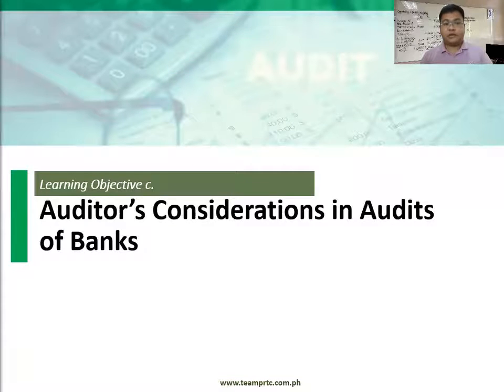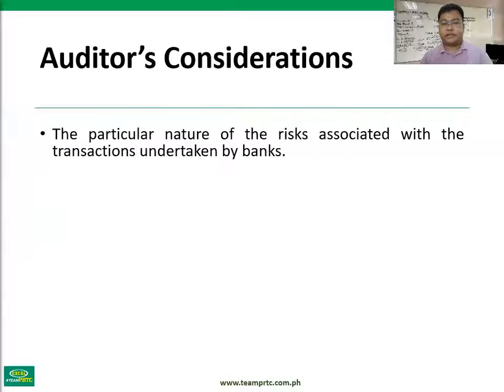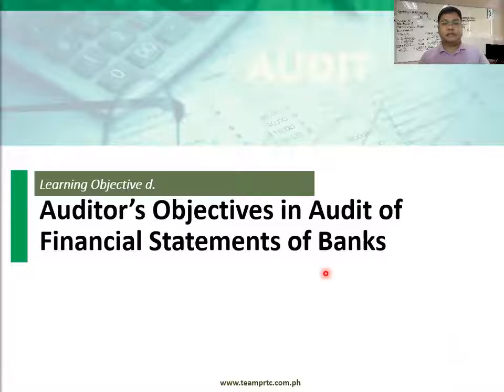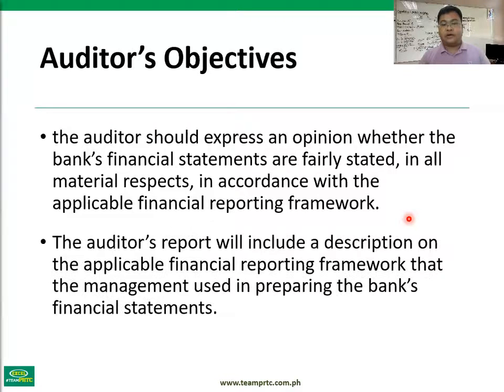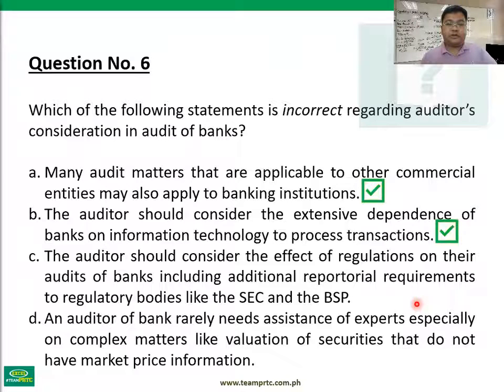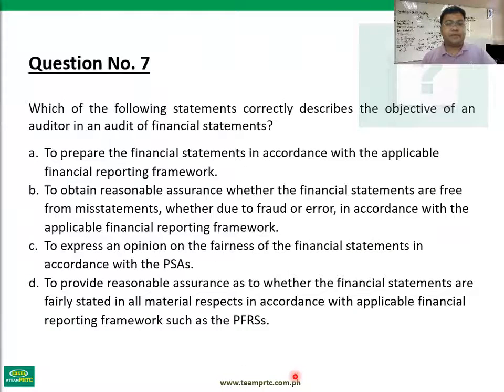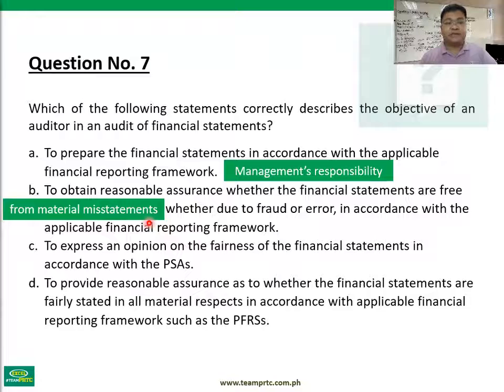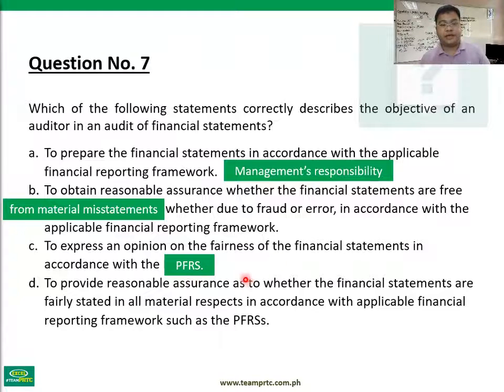Auditing Specialized Industries: Audit of FS of Banks Part 3